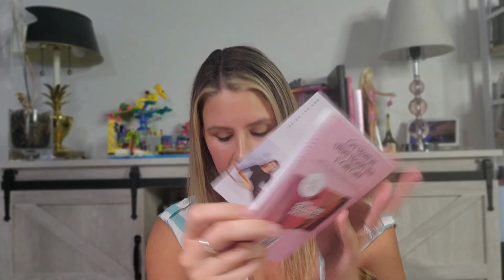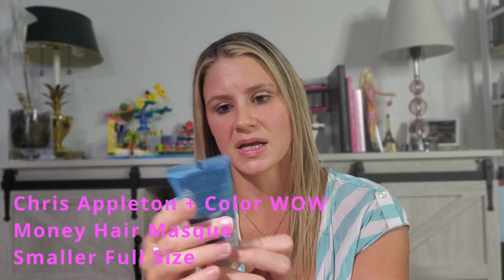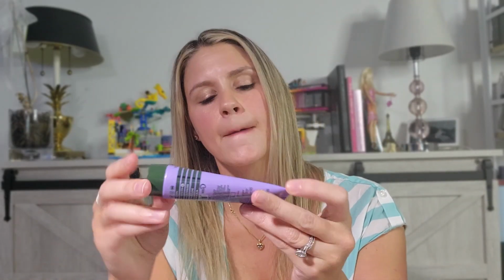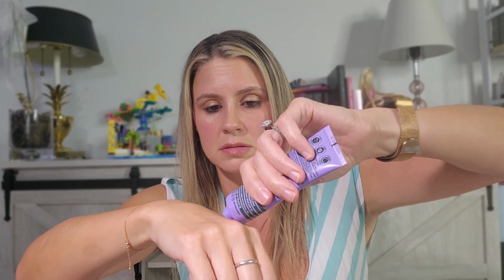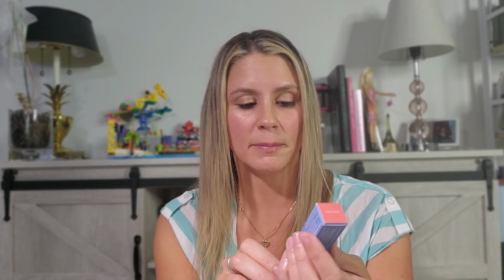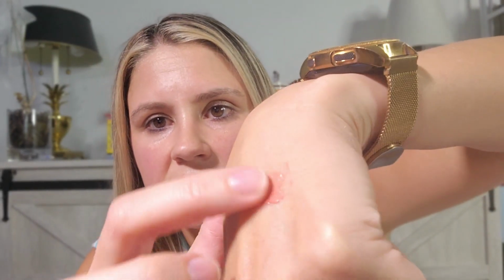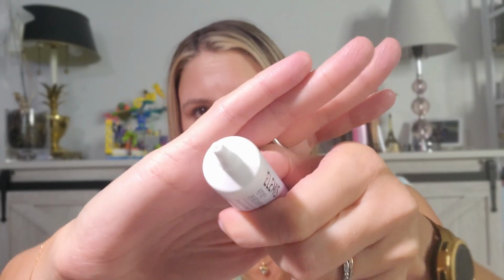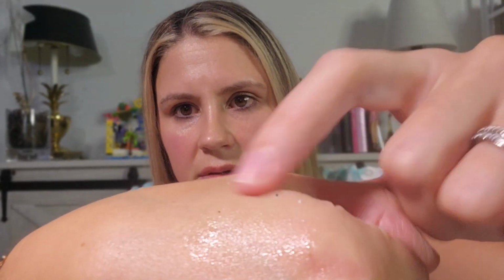Unboxing the May Allure Beauty Box: Must-Have Beauty Products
✨Replenishing My Beauty Stash with the May Allure Beauty Box ✨

I’m super excited to share my unboxing of the May Allure Beauty Box with you all! This previous month’s box is packed with some amazing products that I can’t wait to try out and add to my beauty routine and I was able to score this box from the Allure member store. From skincare essentials to makeup must-haves, this box has it all. Join me as I dive into each product and share my first impressions.

In this video, you’ll see me unbox and explore each item in the May Allure Beauty Box, including some of my all-time favorite beauty products that I was able to re-up. Whether you’re a skincare junkie or a makeup enthusiast, there’s something in this box for everyone. I’ll be giving you the lowdown on each product, how I plan to use them, and whether they will make it into my beauty stash.

Your support means the world to me! 💖 XOXO Allie